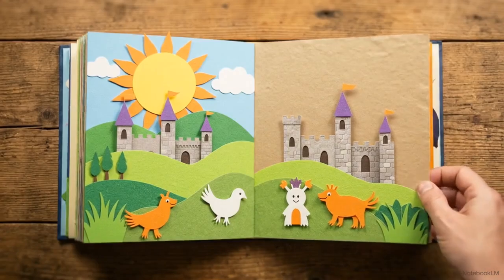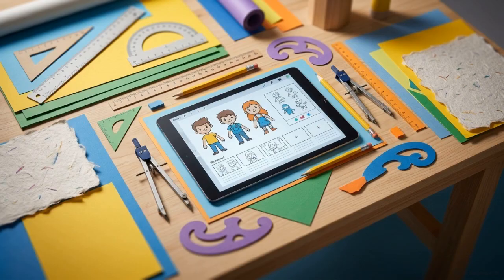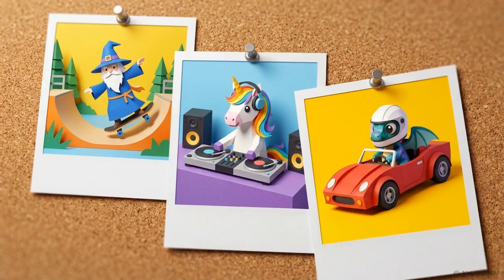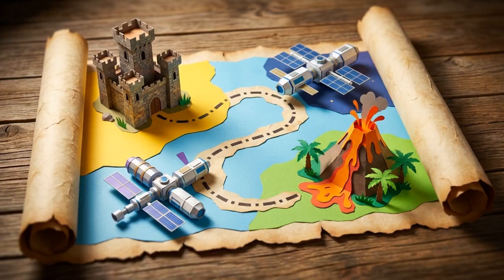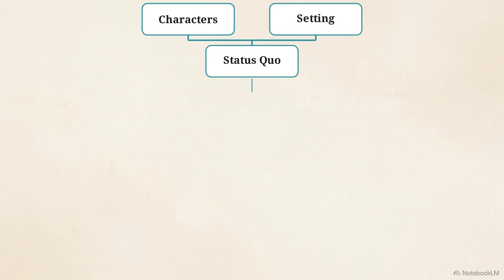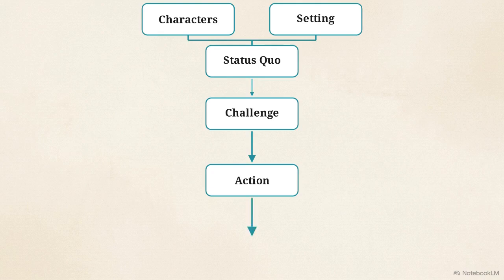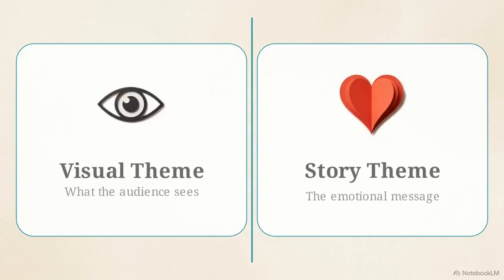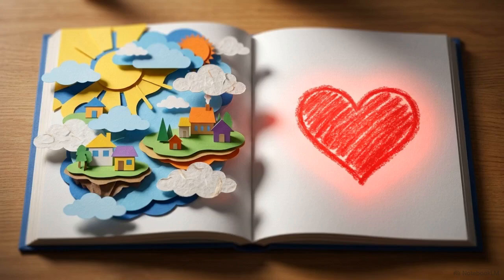Design Your Own Coloring Book Universe